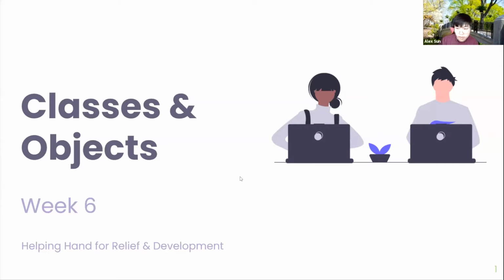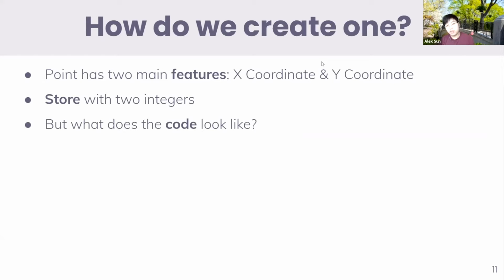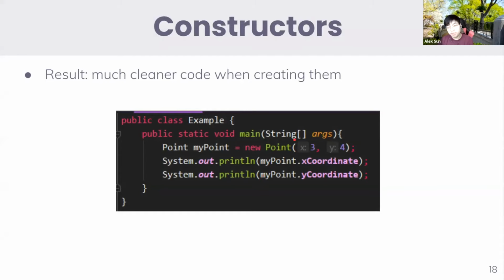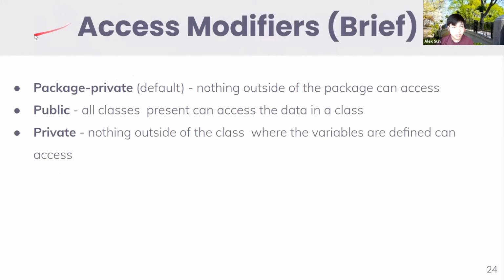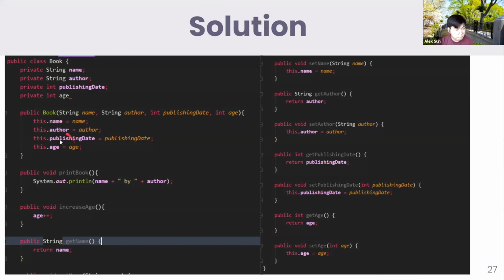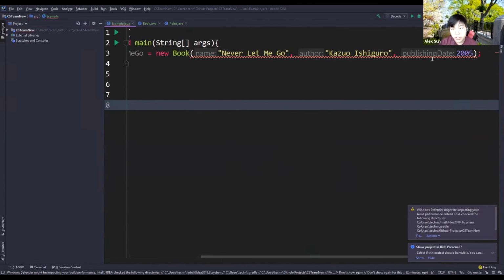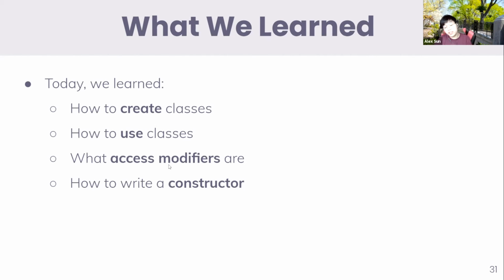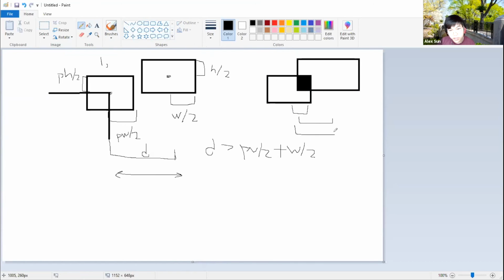Week 6: Classes & Objects in Java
Week 6 Recording for the Helping Hand Computer Science Program. Recorded on February 27th, 2021.